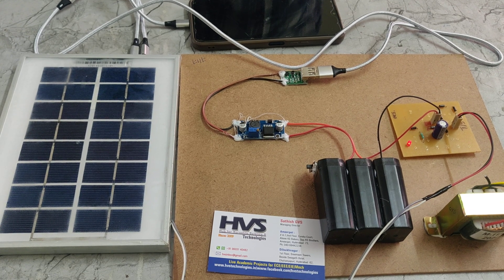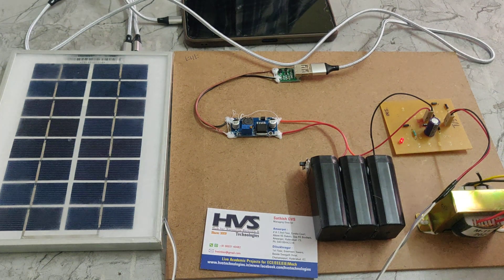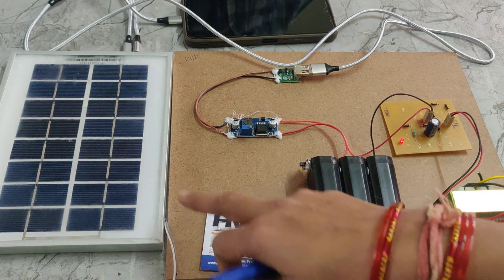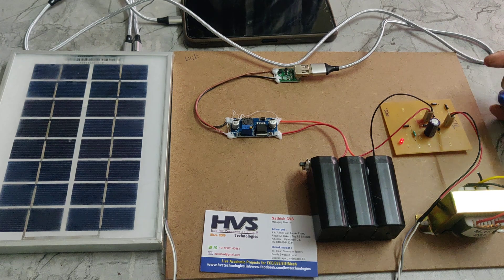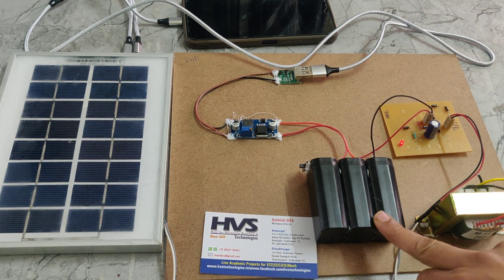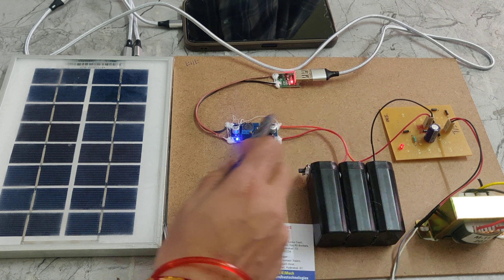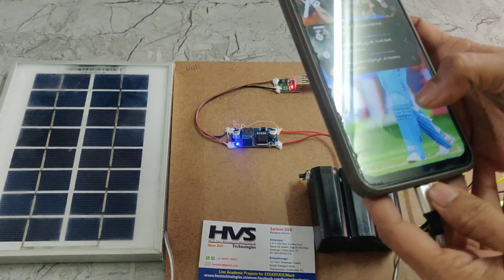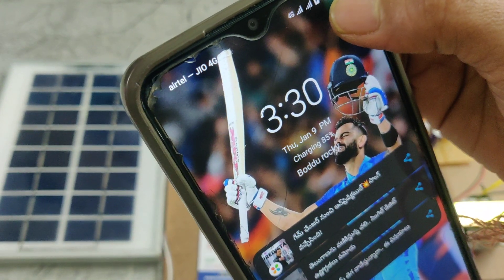Solar Mobile Charging System